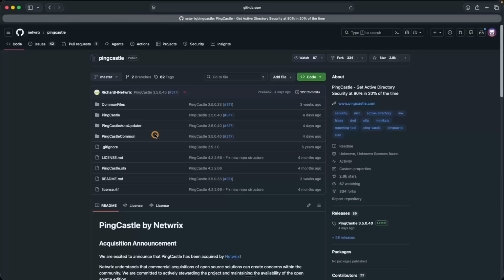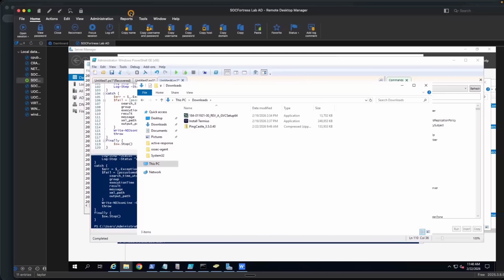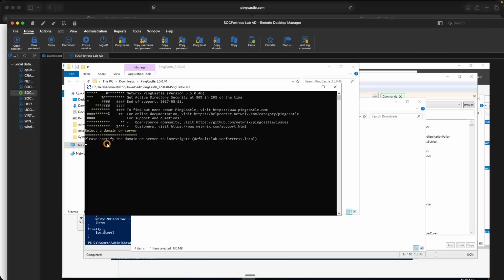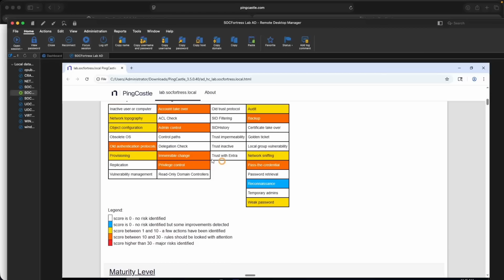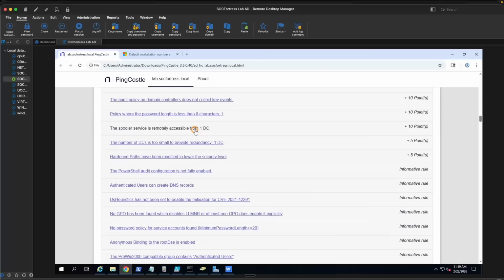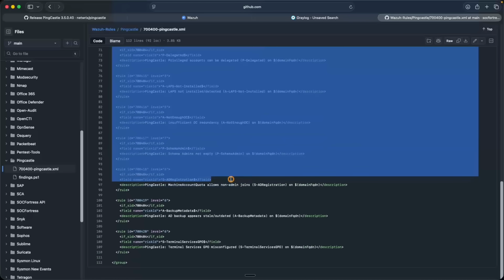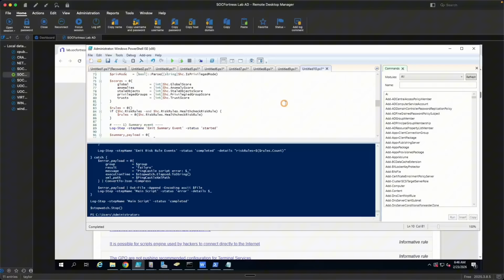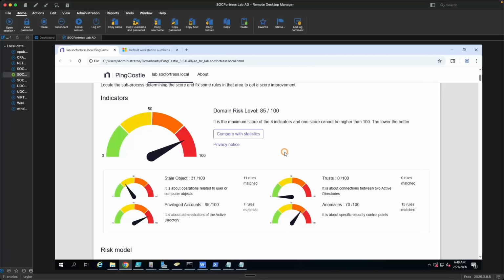Expose Hidden Active Directory Risks with Ping Castle + Wazuh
In this video, we walk through how to uncover hidden Active Directory security risks using Ping Castle and bring those findings into your Wazuh SIEM stack so your SOC team can actually act on them.

Active Directory remains a high-value target for attackers—so understanding misconfigurations, weak authentication settings, stale objects, and risky privileges is critical. Ping Castle gives you a high-signal view of your AD security posture, but by itself the output isn’t easy to operationalize in a security operations environment.